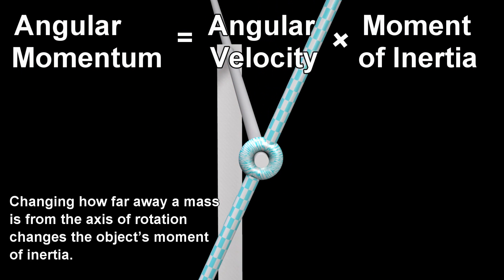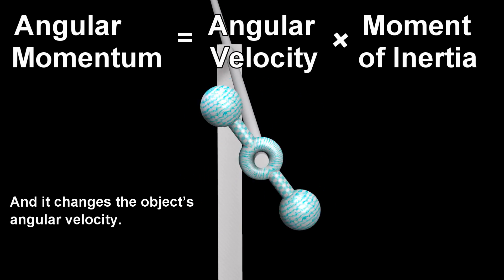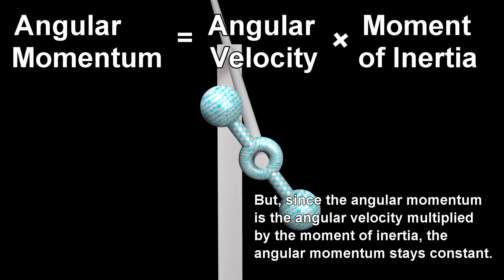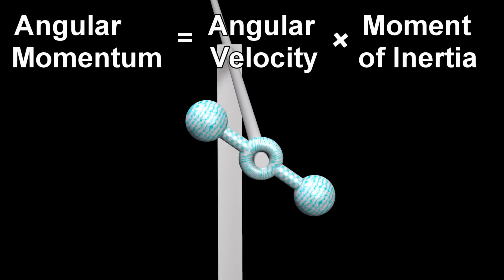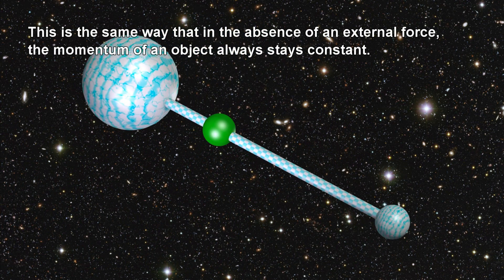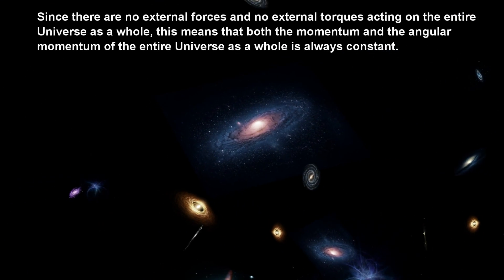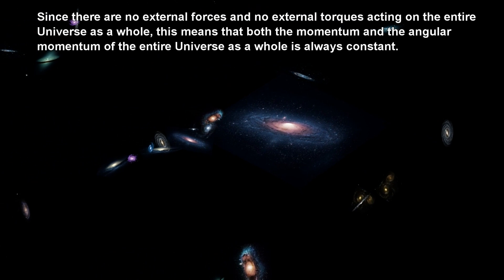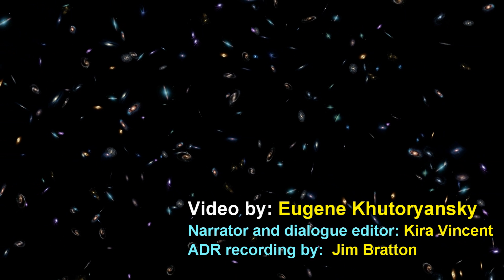Torque, Levers, and the Universal Law of Rotation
Covers angular momentum, moment of inertia, torque, center of mass, angular acceleration, and many other topics regarding the physics of rotation.